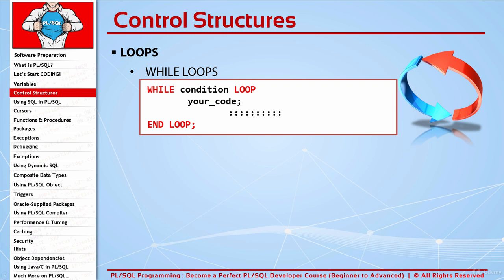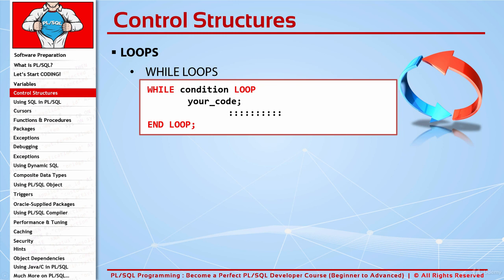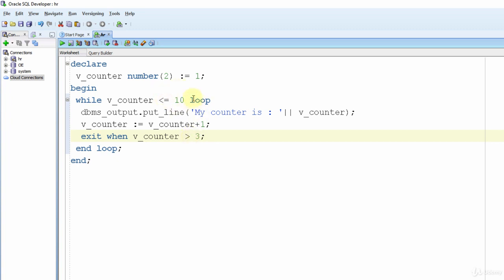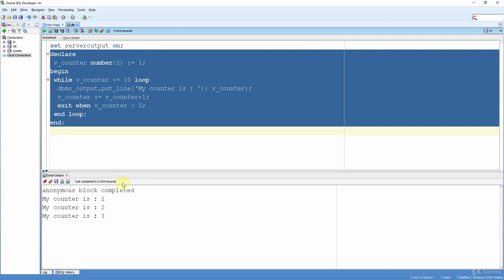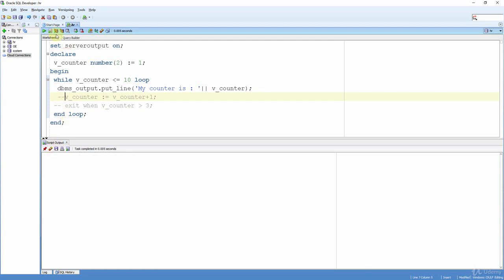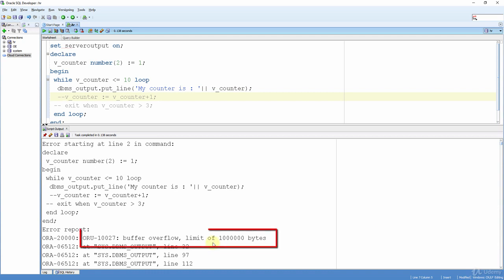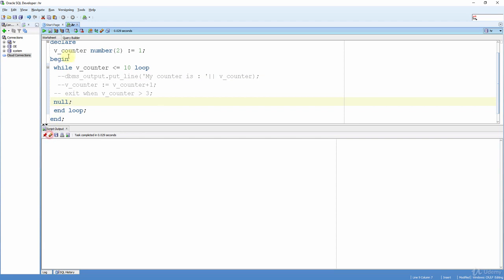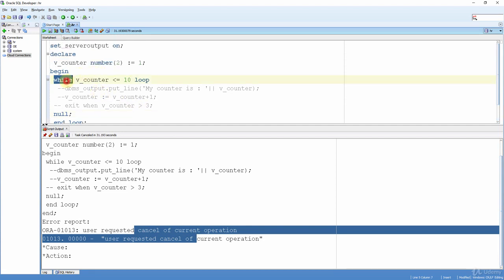23. While Loops